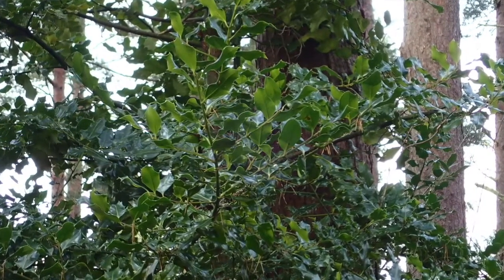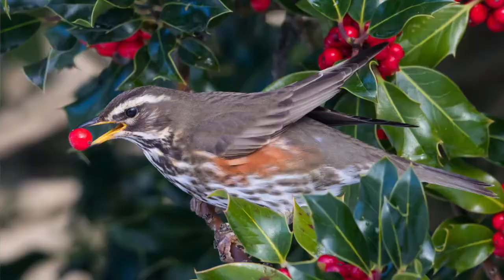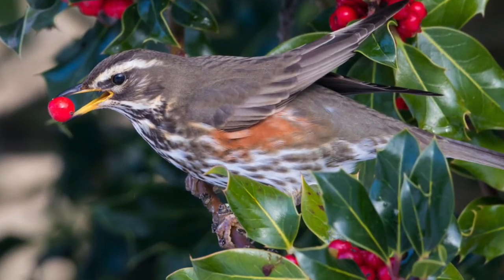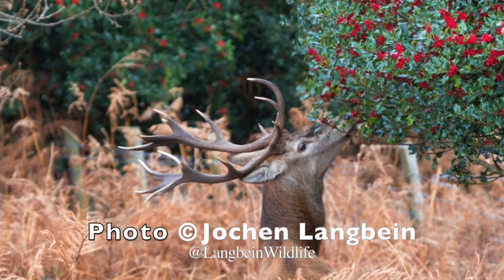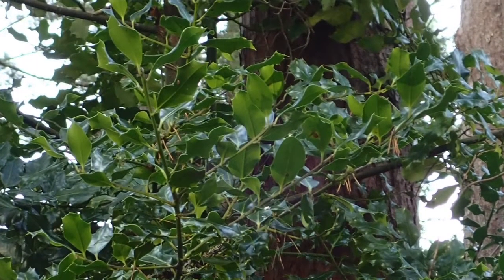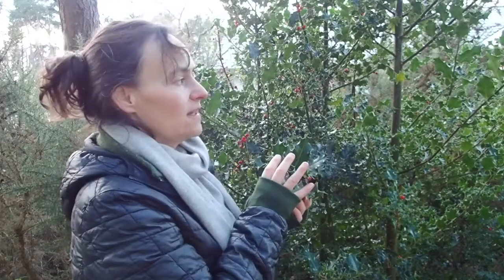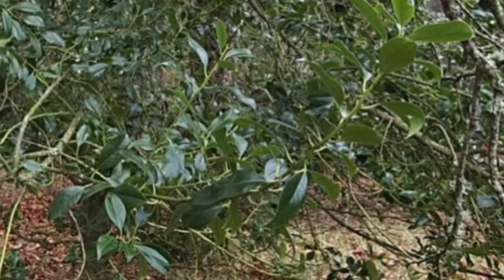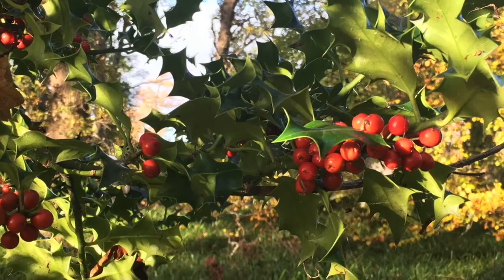Holly 2020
Yes, it's that time of year again where Holly gives us that flash of red bringing with it colour, and so much more, at the darkest time of year (for us in the northern hemisphere!)